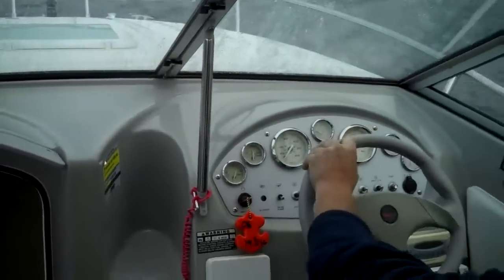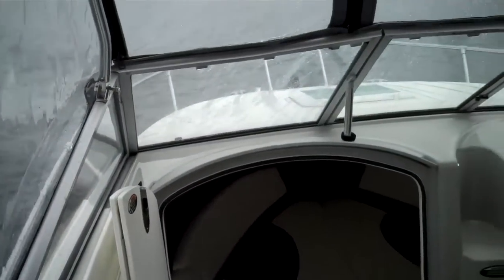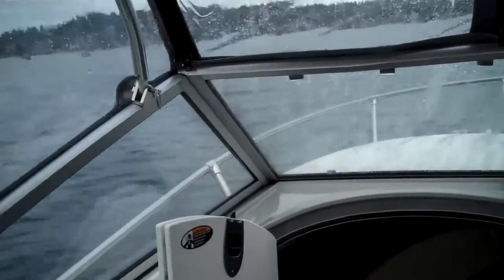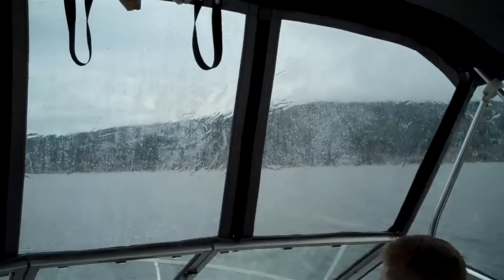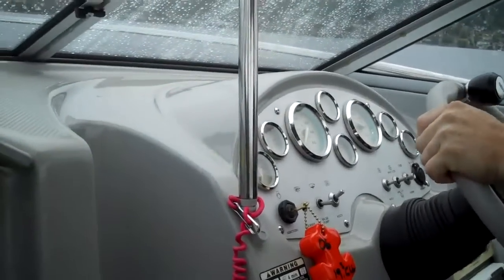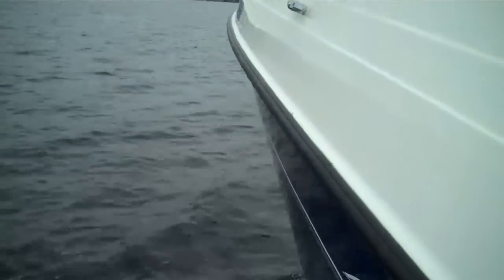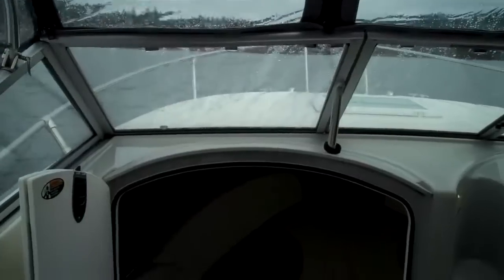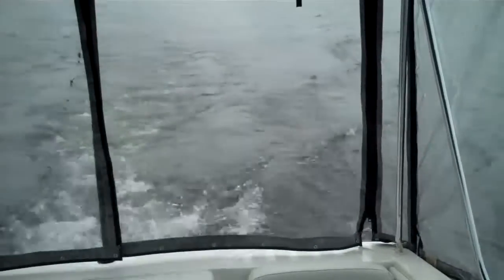Seatrial Bayliner 19.2 Discovery 2006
A fresh water pefect boat with approx 20HRS total time with full canvas , power anchor and winch. New almost $40,000 our price best in the business only $14,900 that's it.